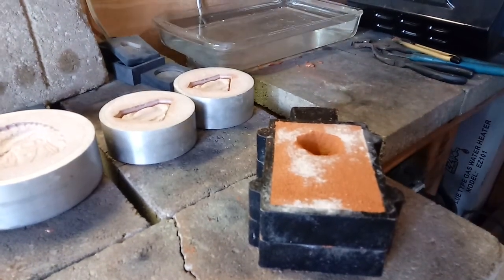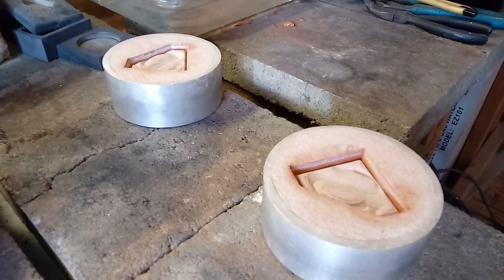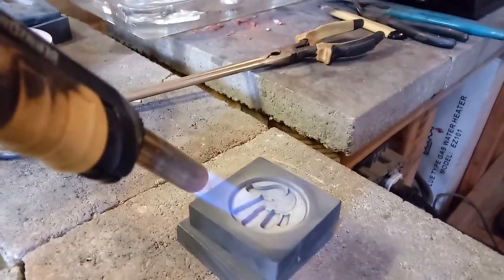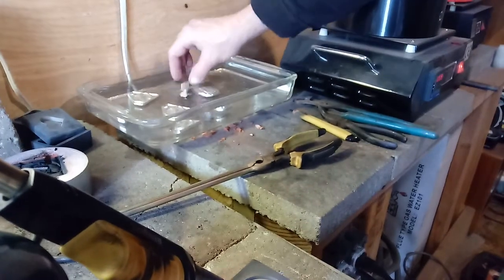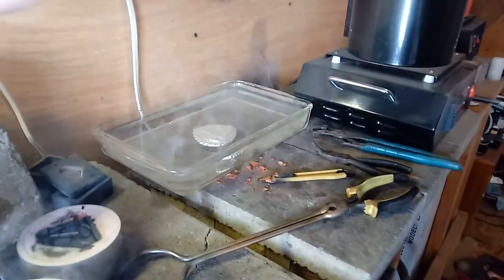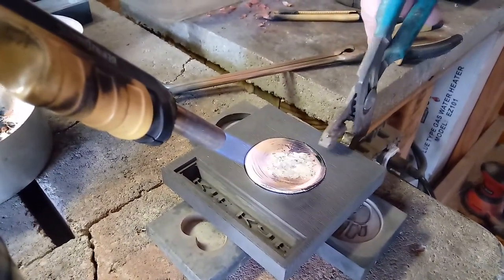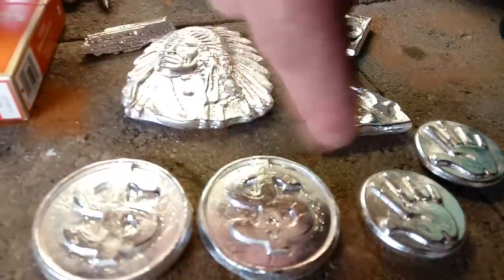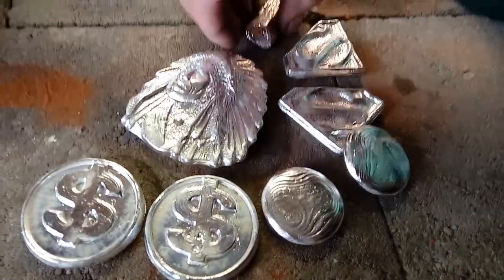High Five Silver Laura Blade superman pours,and Command Key and many others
many pours friday night money symbol . superman command key nice . hands and more